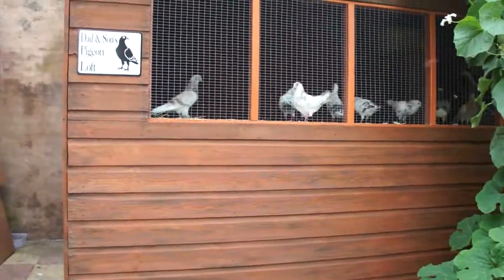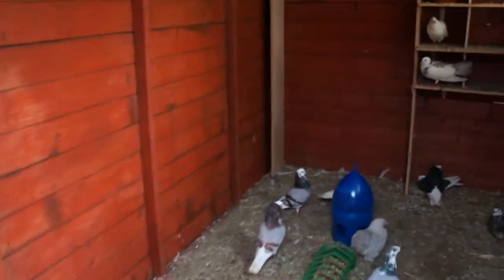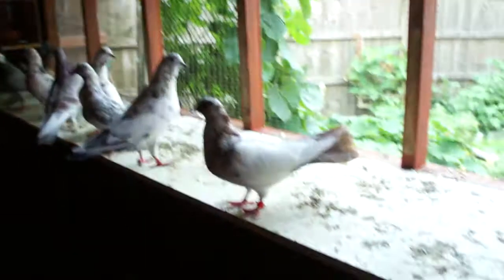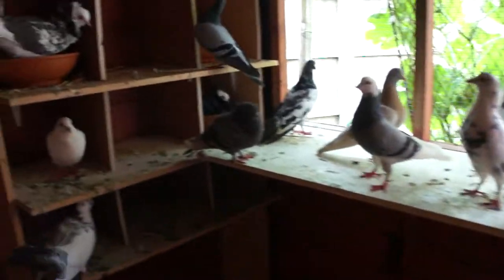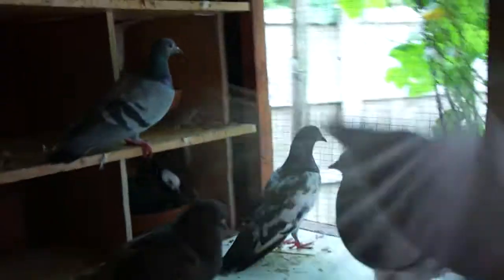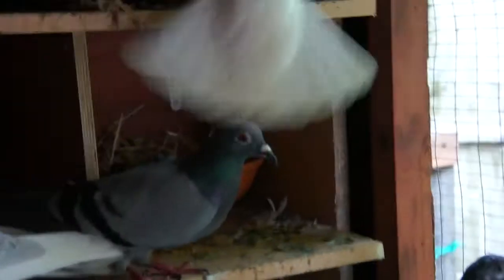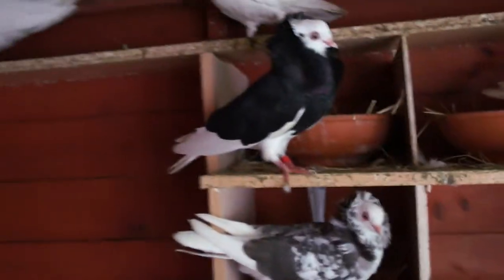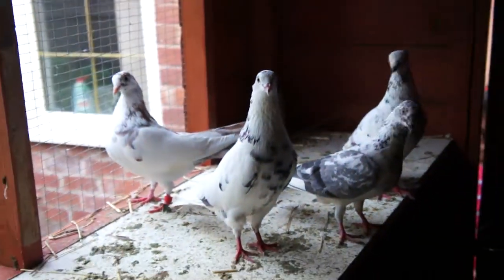My New Pigeon Loft And Pigeons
Hi everyone this is just a short video
about my new pigeon loft and pigeons
i am still working on it and hoping to finish
in a week or so will be doing updates
every week so keep watching!
thanks.
sub comment and like!